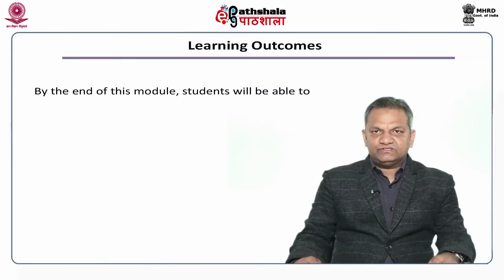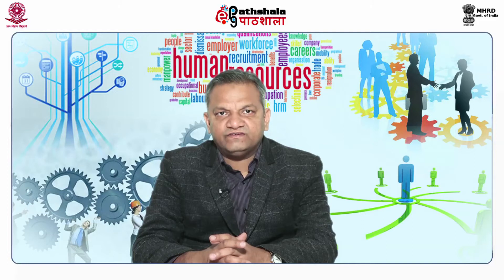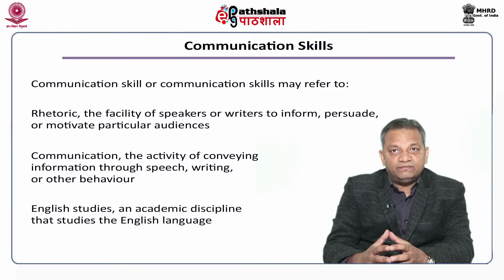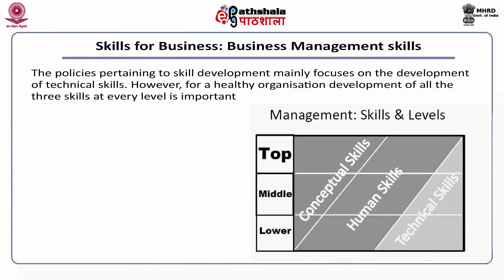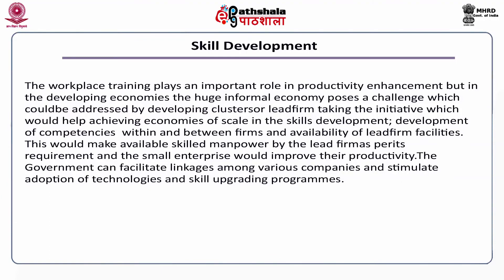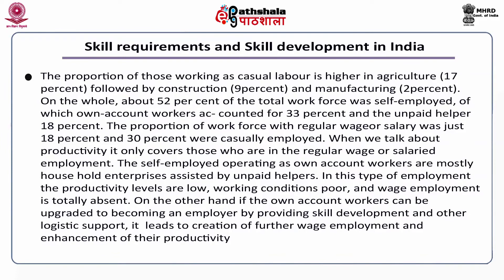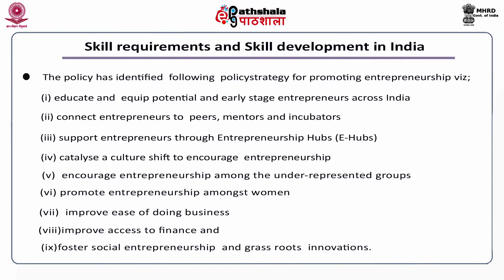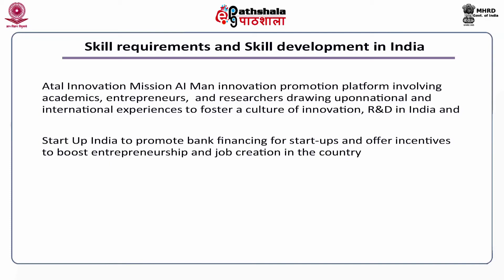M-01. Understanding skills, Types of Skills and Skill Upgradation